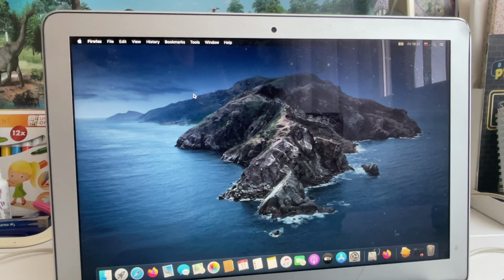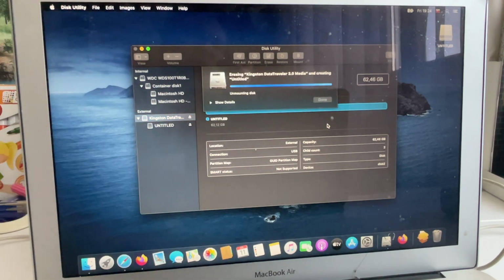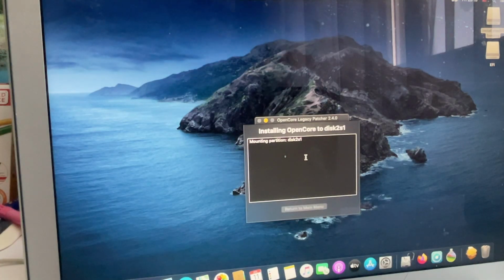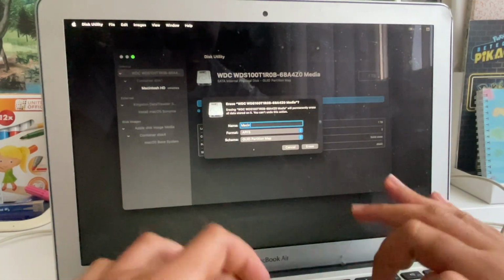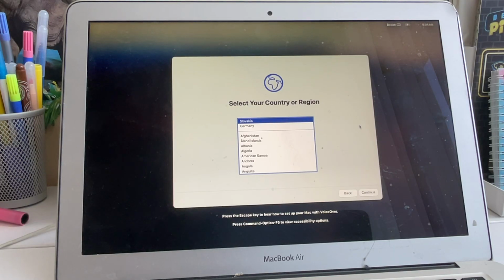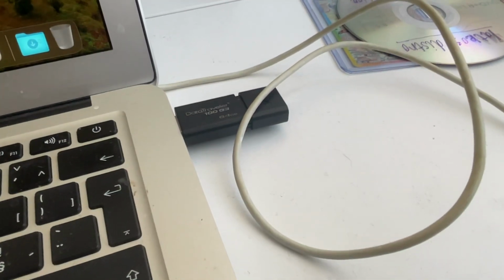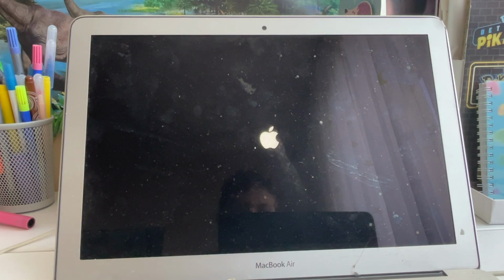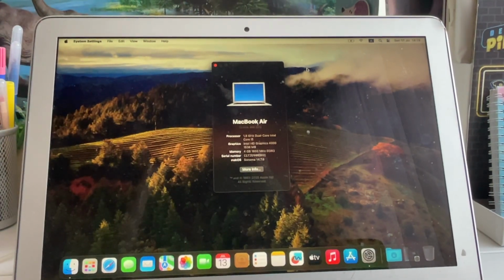How to install macOS Sonoma or Seqoia on unsupported Macs.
In this video I will show you how to install macOS Sonoma or Seqoia on unsupported Macs.